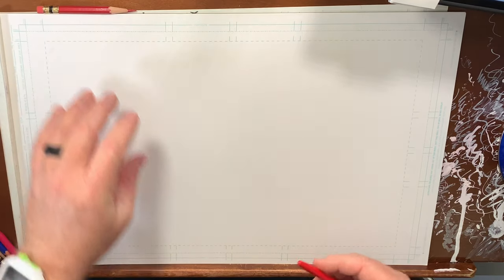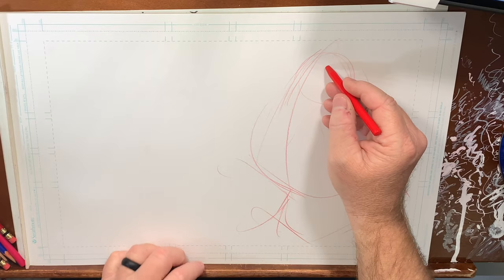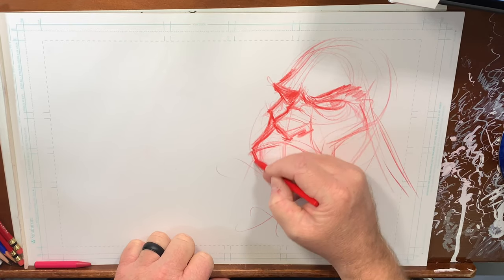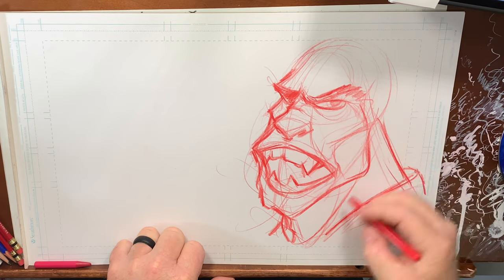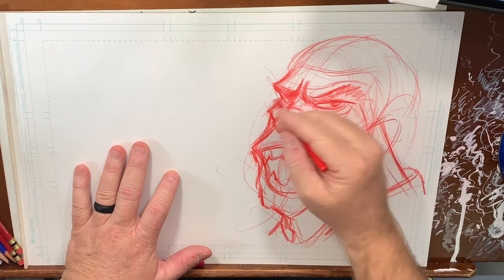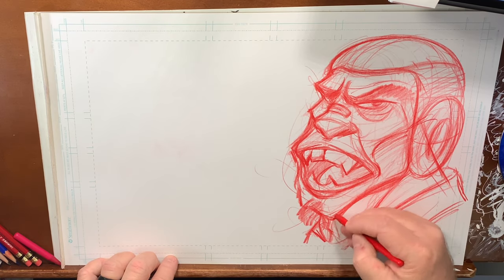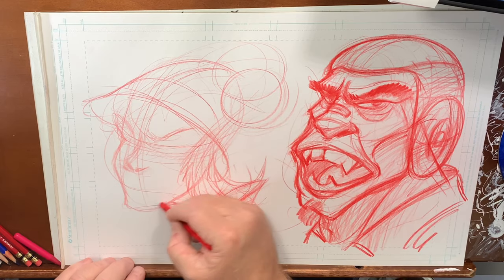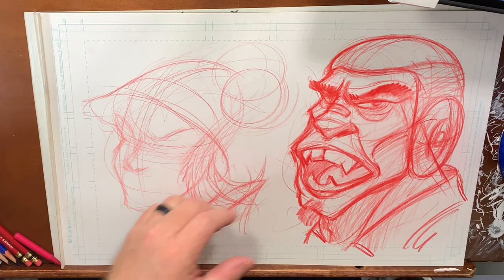Drawing characters faces!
Drawing characters faces! Here is this "how to: video I show a method of which I use to create character faces. Today I used a red woodless color pencil on Bristol paper.